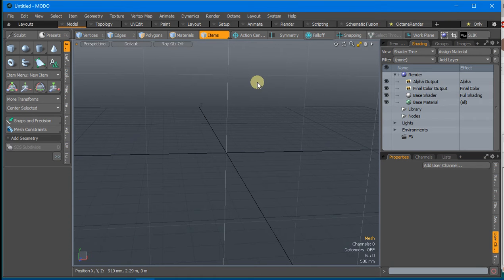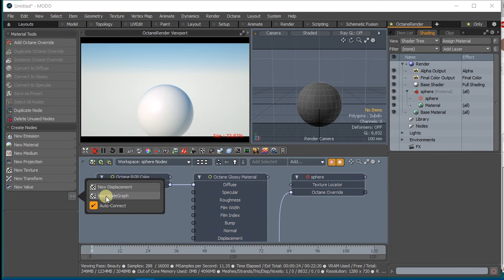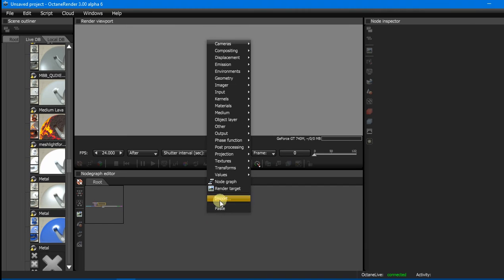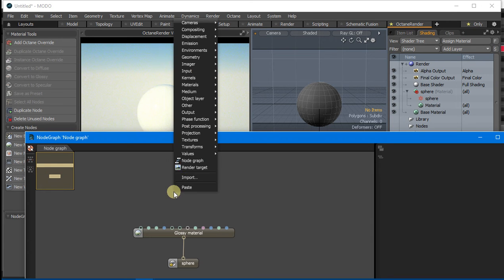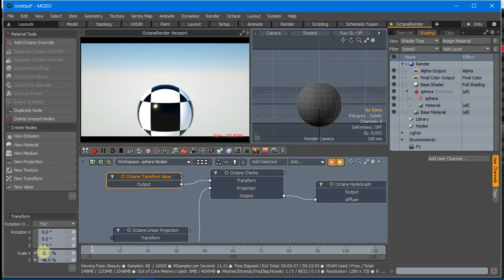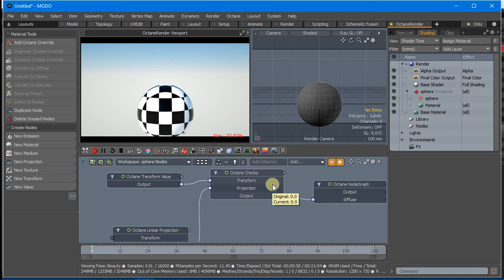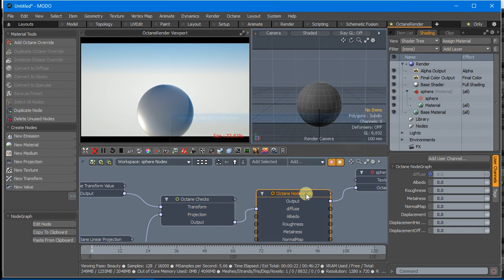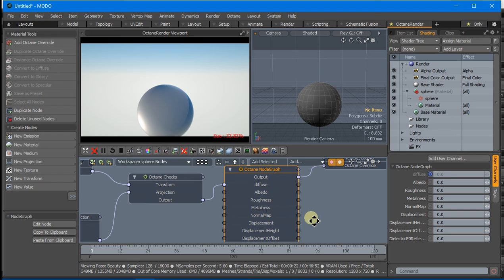OctaneRender for Modo - NodeGraph Node Tutorial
This functionality will be available in release 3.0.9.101.